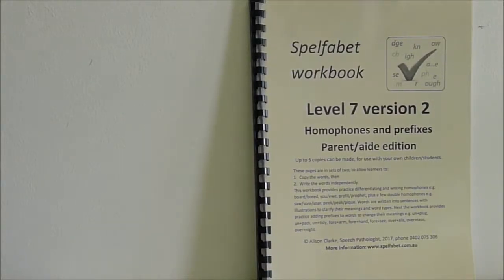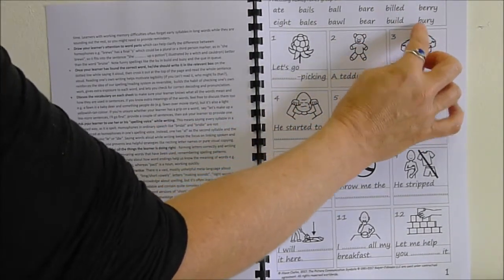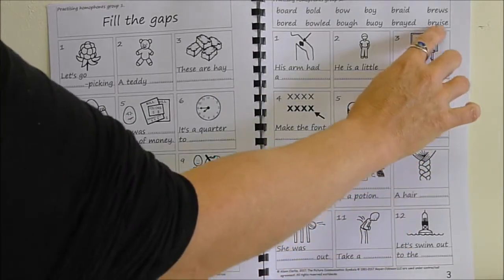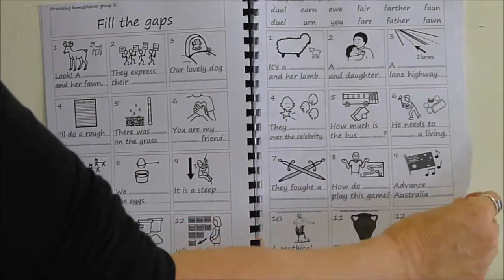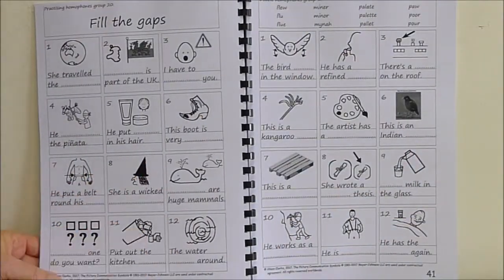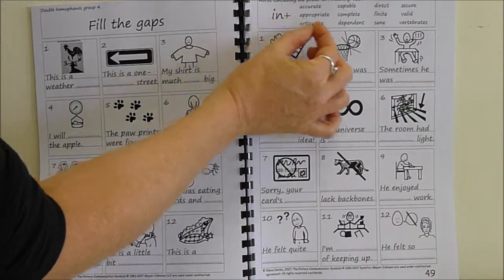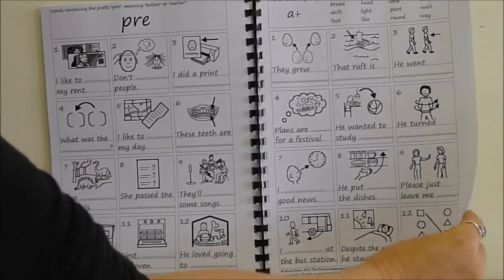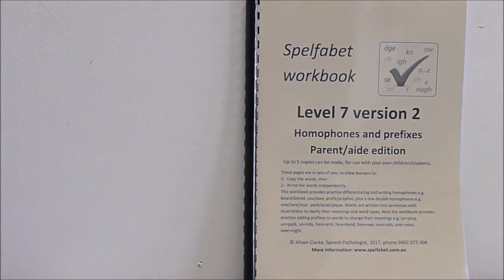Spelfabet Level 7 v2 Workbook tour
Printable workbook for teaching students with good phonemic awareness and graphemic knowledge about homophones like eight/ate, and how to add prefixes to words to change their meaning. Adding prefixes is easier than adding suffixes because you don't have to decide whether to adjust word ending first (drop e, double last consonant, or change y to i), so this book provides a gentle introduction to English morphology (meaningful word parts).